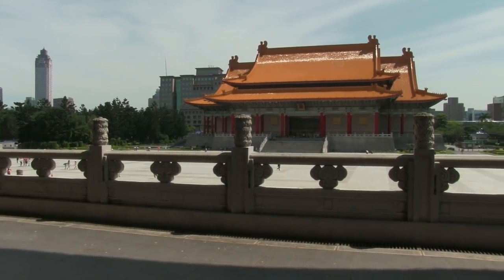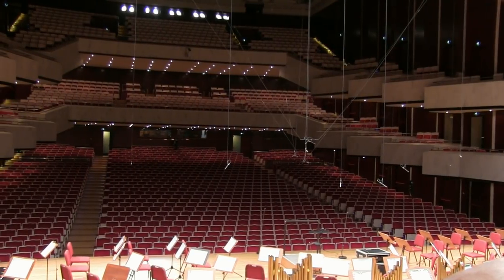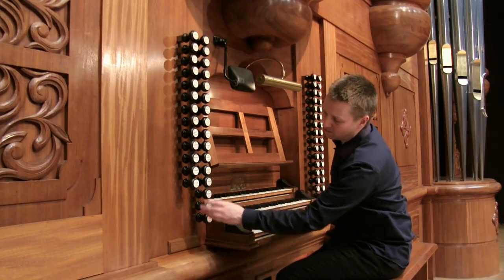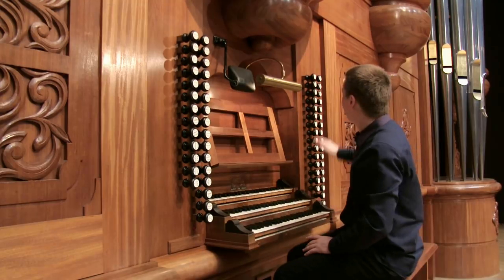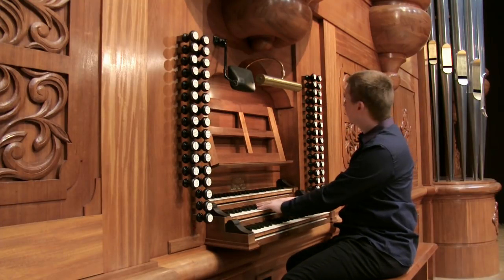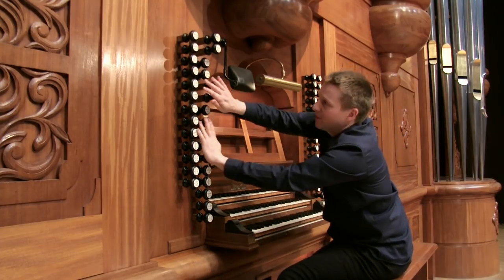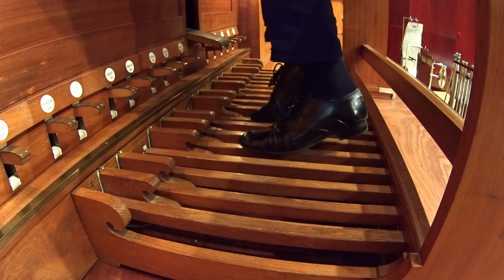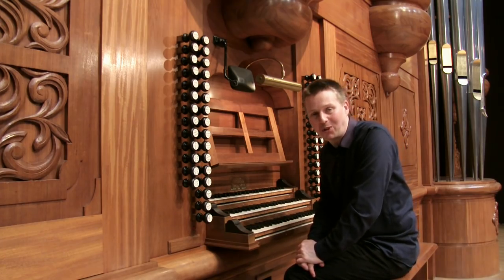NATIONAL CONCERT HALL ORGAN, TAIPEI, TAIWAN 國家兩廳院 史考特 AN INTRODUCTION by JONATHAN SCOTT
Jonathan Scott introduces the 1987 Flentrop Concert Organ of The National Concert Hall, Taipei, Taiwan.

Jonathan Scott ORGAN
管風琴／強納森．史考特

National Theater & Concert Hall, Taipei, Taiwan
國家兩廳院

Organ by Flentrop Orgelbouw 1987
Cleaned and repairs 2015

3 Manual and Pedal - 59 Ranks - Mechanical Action

Hoofdwerk

Prestant 16'
Octaaf 8
Open fluit 8'
Bourdon 8'
Quint 5 1/3'
Octaaf 4
Open fluit 4'
Terts 3 1/5'
Quint 2 2/3'
Octaaf 2'
Mixtuur VI
Scherp V
Cornet V
Trompet 16'
Trompet 8'
Trompet 4'

Positief

Gedekt 8'
Quintadeen 8'
Viola 8'
Prestant 4'
Roerfluit 4'
Nasard 2 2/3'
Octaaf 2'
Fluit 2'
Terts 1 3/5'
Quint 1 1/3'
Sifflet 1'
Cymbel IV
Schalmei 8'
Vox Humana 8'
Tremulant

Bovenwerk

Bourdon 16'
Prestant 8'
Roerfluit 8'
Gemshoorn 8'
Octaaf 4'
Fluit 4'
Quintfluit 2 2/3'
Octaaf 2'
Woudfluit 2'
Terts 1 3/5'
Flageolet 1'
Mixtuur V
Sesquialter II
Fagot 16'
Trompet 8'
Kromhoorn 8'
Tremulant

Pedaal

Prestant 16'
Subbas 16'
Quint 10 2/3'
Octaaf 8'
Fluit 8'
Quint 5 1/3'
Octaaf 4'
Mixtuur VI
Fagot 16'
Bazuin 16'
Trompet 8'
Schalmei 4'
Zink 2'

Koppels
Hoofdwerk - Positief
Hoofdwerk - Bovenwerk
Positief - Bovenwerk
Pedaal - Hoofdwerk
Pedaal - Positief
Pedaal - Bovenwerk

Manuaalomvang C - g'''
Pedaalomvang C - f'